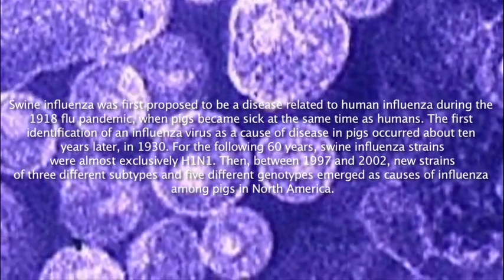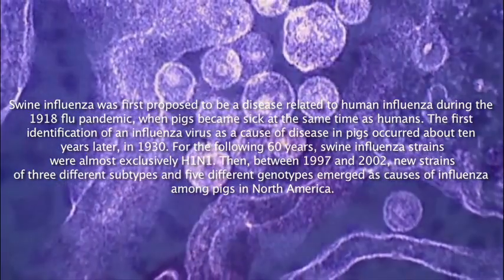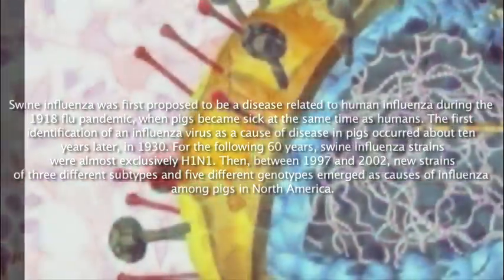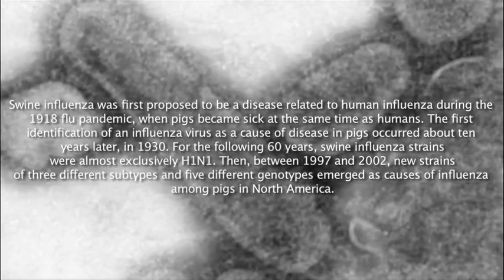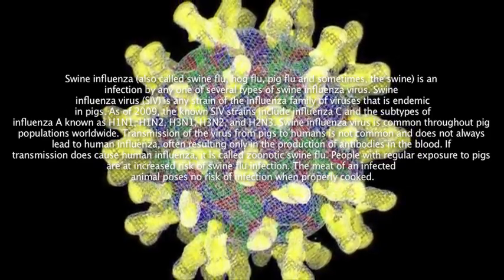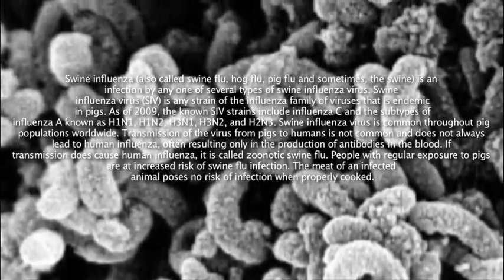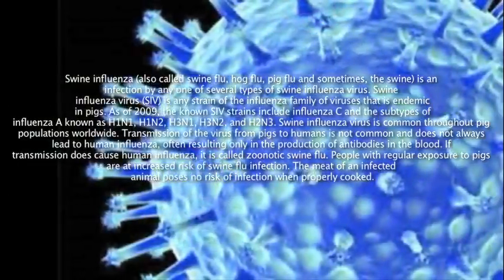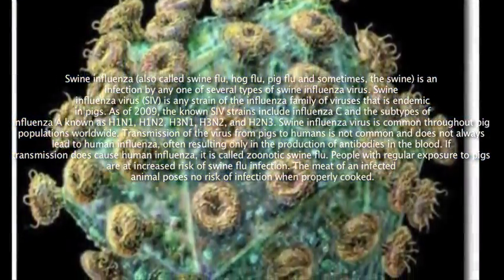Swine Flu Video Short by TuneTansfers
Sample video short explaining H1N1, otherwise known as the Swine Flu.

TuneTransfers.com is a Digital Media Conversion and Production Company providing VHS To DVD Services. We convert music and video media to CDs and DVDs from vinyl records, cassette tapes, 8 mm film, VHS, 35 mm slides, and other formats. Tune Transfers cleans old audio and video formats and preserves them like new. We provide free labels and color images for discs. We serve the entire USA from Metro Atlanta.

630 Middlegate Court
Marietta, GA 30066